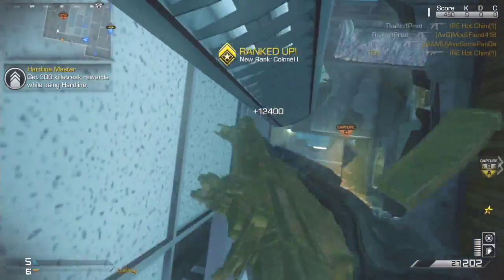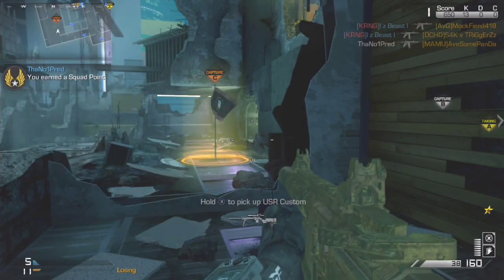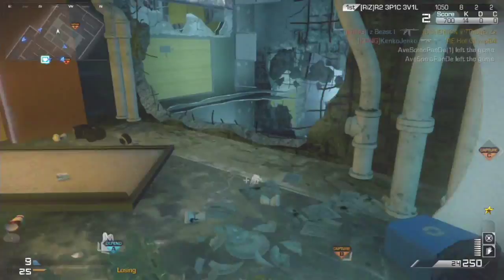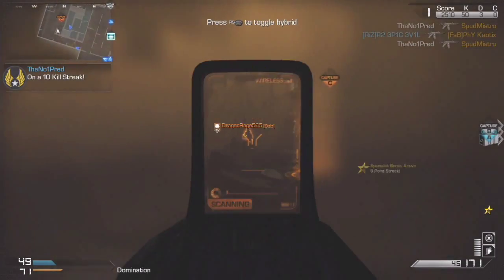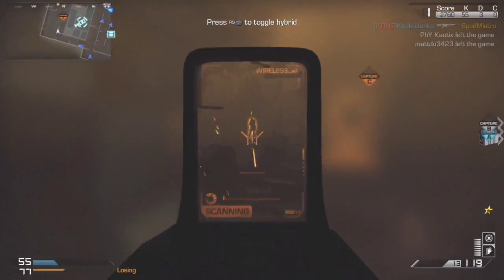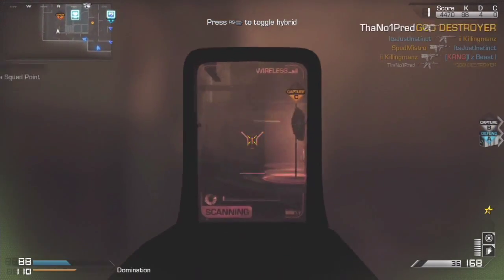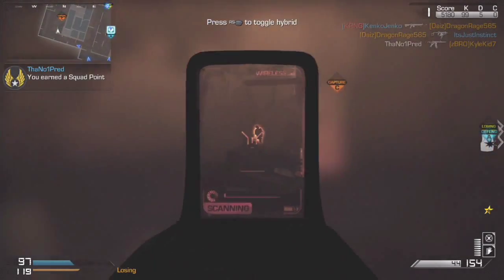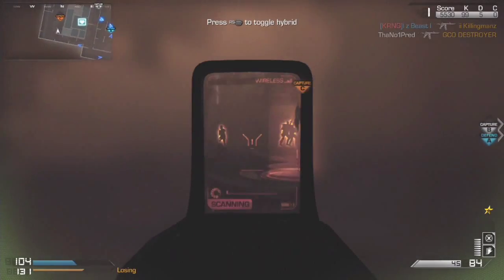COD: Advanced Warfare - "DNA BOMB CONFIRMED" - SECRET 30 GUNSTREAK NUKE! (COD: Advanced Warfare)